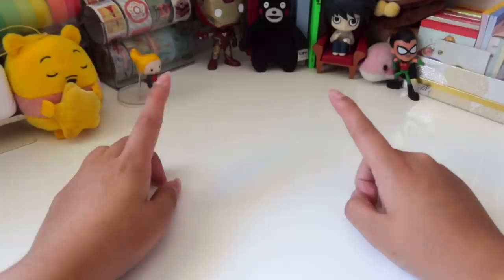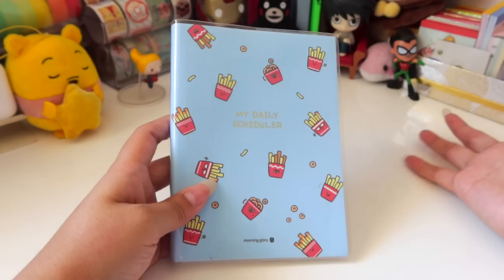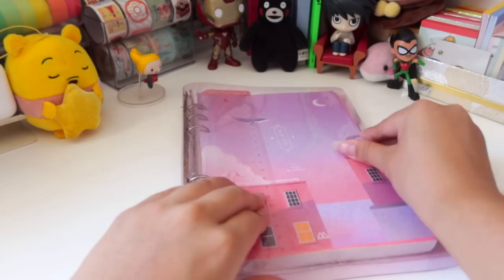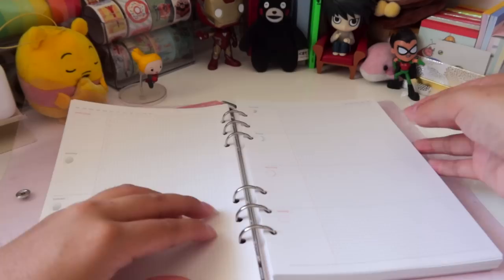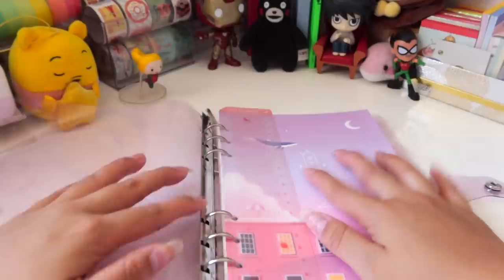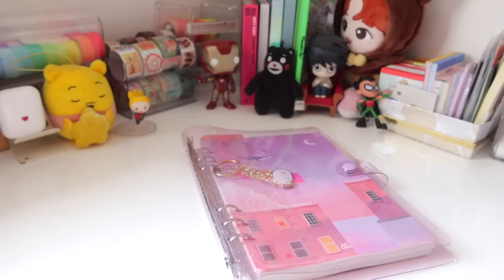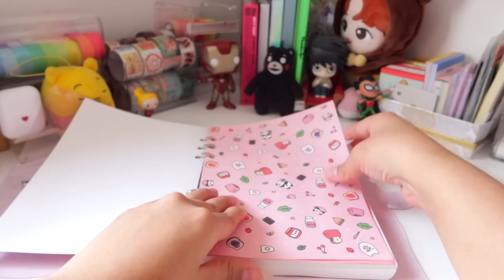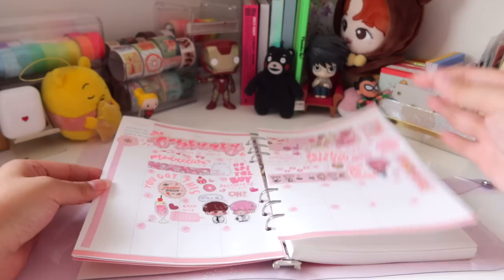2020 PLANNER SETUP: 6 RING BINDER EDITION 💫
hi guys! my planner for 2020 finally arrived! i know it's the middle of february but better late than never, am i right? the shipping for this planner just took way too long, plus it was my fault for ordering it so late!

i finally got to try out a 6 ring binder and can't wait to use this for the entire year. there is a trend of these types of journals these days and i just wanted to hop on and see what the hype is all about. overall, i'm really enjoying this new planner so far and can't wait to make it all cute with decorations and stuff, while of course, also being productive with it as well!

uniball signo dx black 0.38 gel pen
zebra brush mildliners
pastel highlighters
pilot juice pens 0.5
monami plus pen
letter paper: morning glory
uniball signo white gel pen
deco paper: daiso
washi tape: daiso, korea, penpals
stickers: daiso, divisoria, penpals, papersutekka, ebay
keyring: papersutekka

𝐛𝐚𝐬𝐢𝐜𝐬:
about the creator: filipino. 20. sydney, australia
editing program: final cut pro x
filmed on: canon g7x mark iii

ɪ ᴅᴏɴ'ᴛ ᴏᴡɴ ᴀɴʏ ᴏғ ᴛʜᴇ ᴘʜᴏᴛᴏs ᴜsᴇᴅ, ᴘʜᴏᴛᴏ ᴄʀᴇᴅɪᴛs ᴛᴏ ᴛʜᴇ ᴏᴡɴᴇʀs.